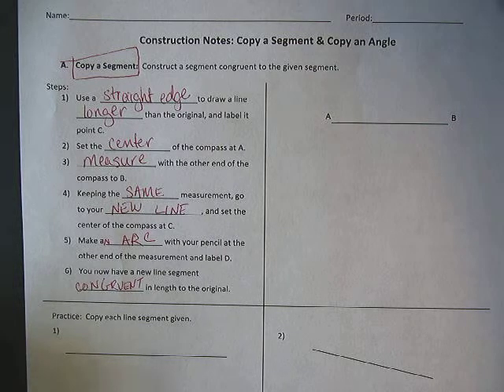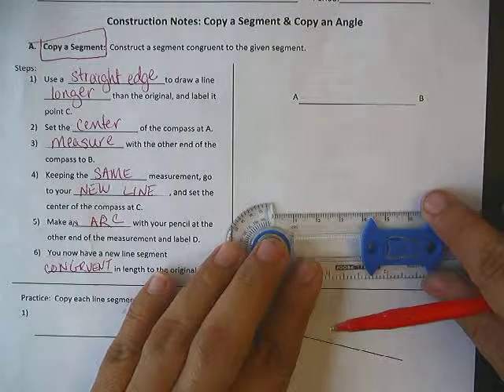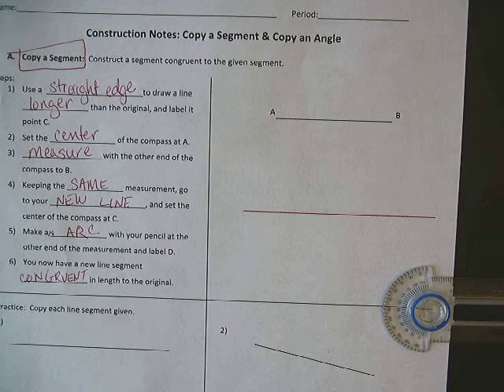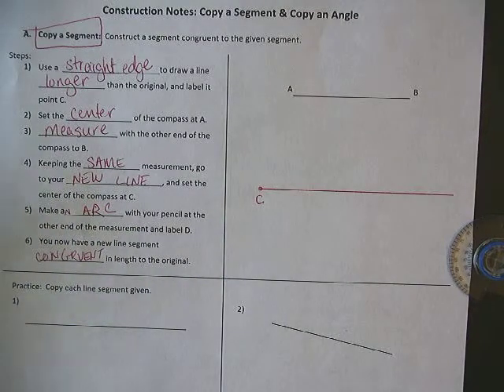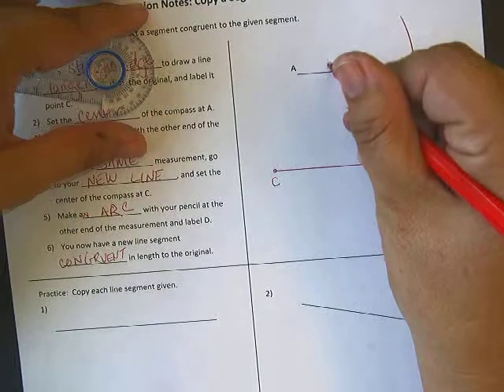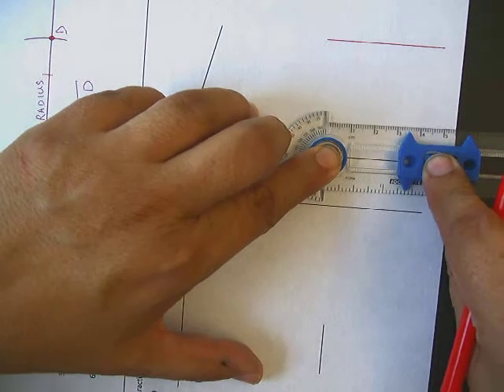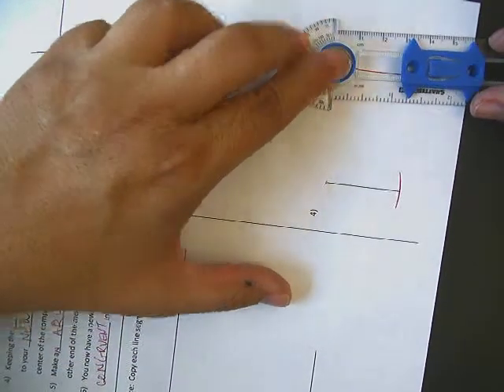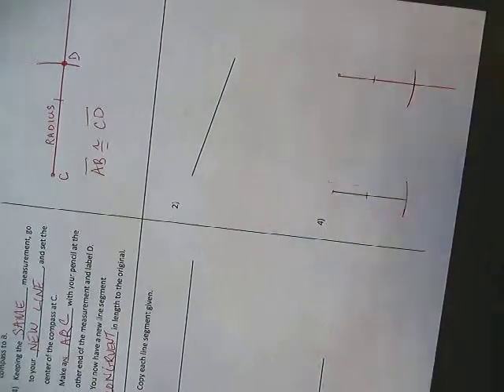Construction Copy Segment